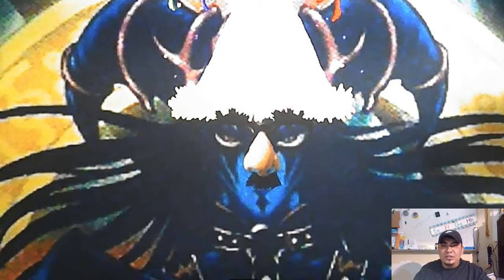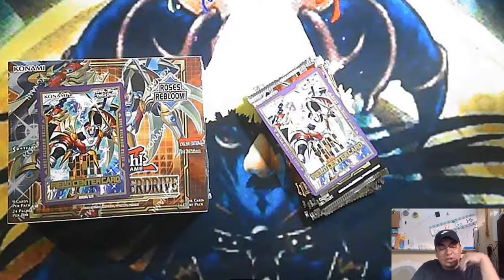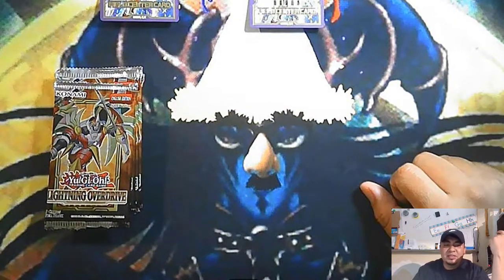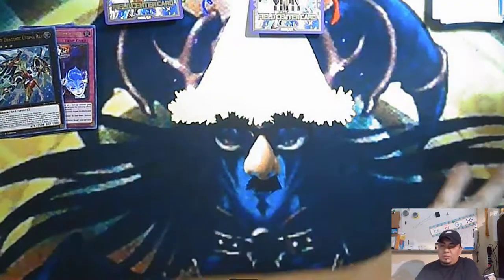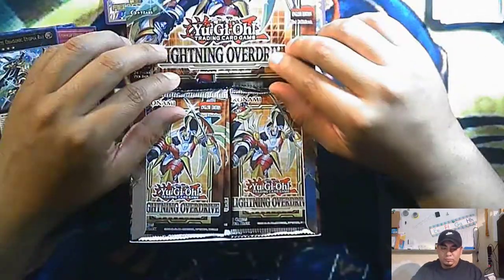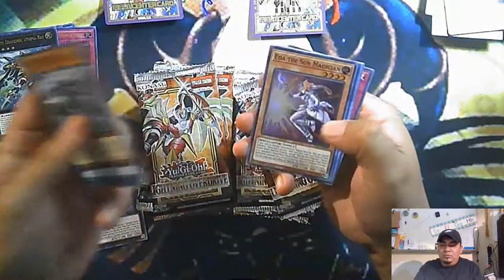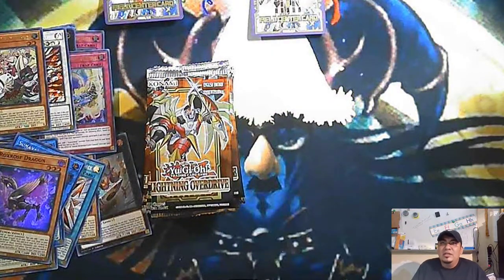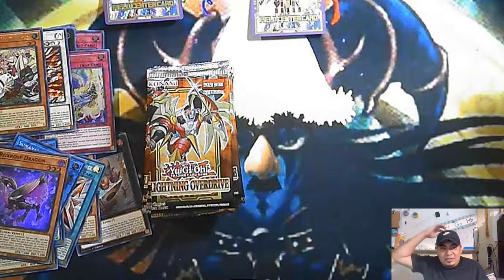Lightning Overdrive!!! Opening!!! Advance Format!!! Yu-Gi-Oh!!!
Shop at Jiffys for your cards and stuff needs.

Or

Shop at Tcgplayer for your Speed Duel needs. By clicking on the link:

It helps the channel out and it cost you nothing extra.